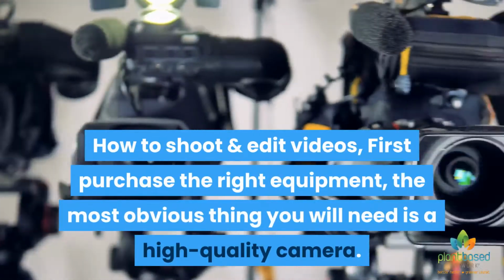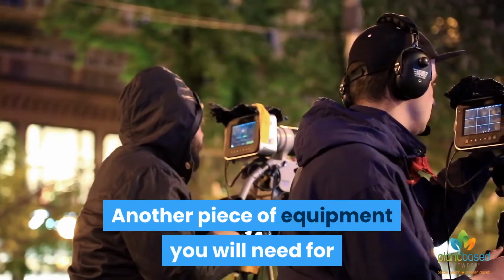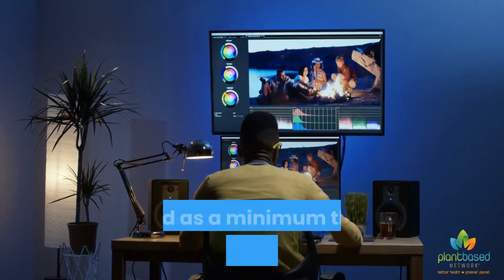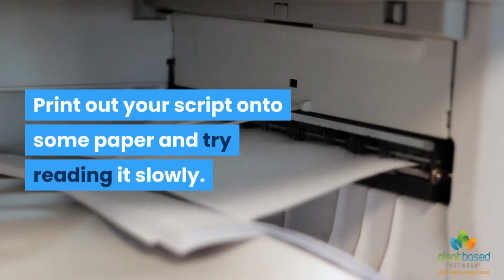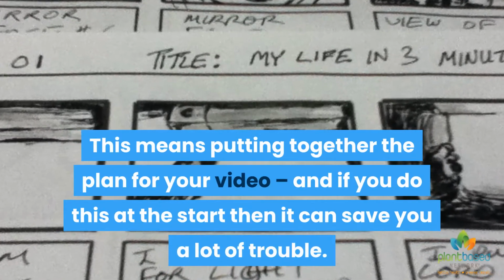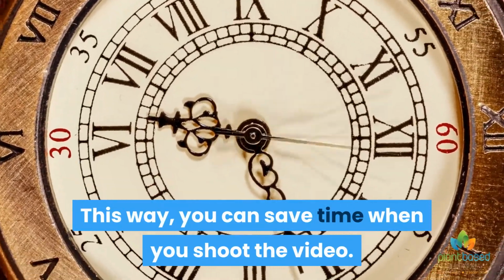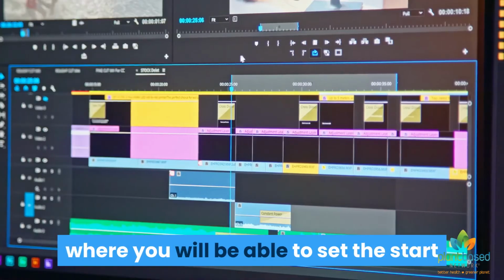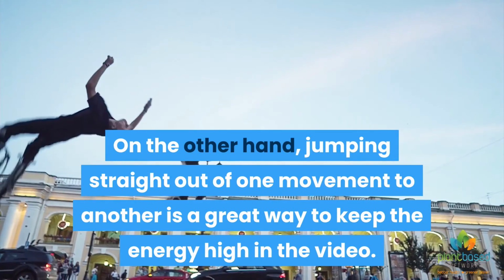Plant Based Network Video Production and Editing Tips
Our goal is to help people to improve their health, protect the earth and encourage compassion for all life by transitioning to living a plant-based lifestyle.  This is why we have shows available on-demand featuring plant-based lifestyle topics such as plant-based/vegan cooking, health,  and environment/sustainability.

We invite you to join the millions of people who are celebrating the plant-based lifestyle and all of its life-saving benefits!